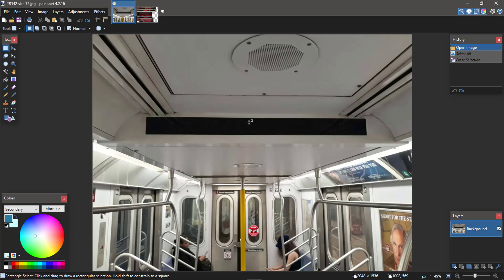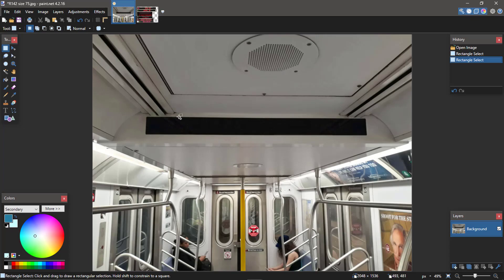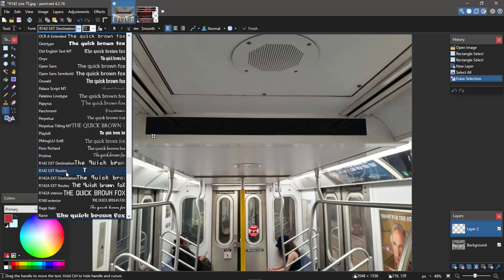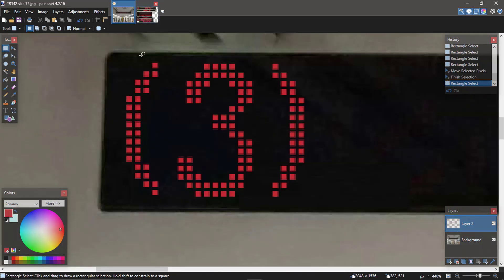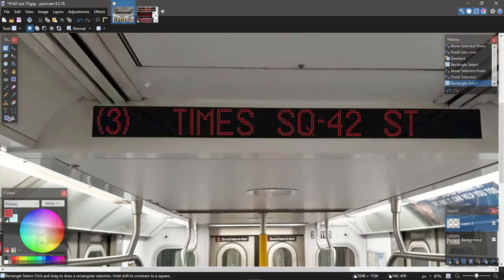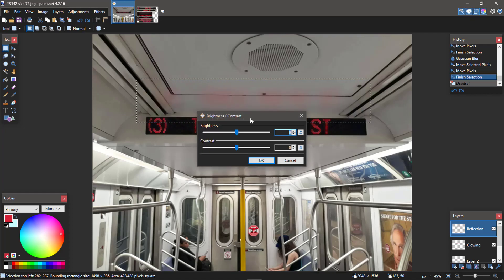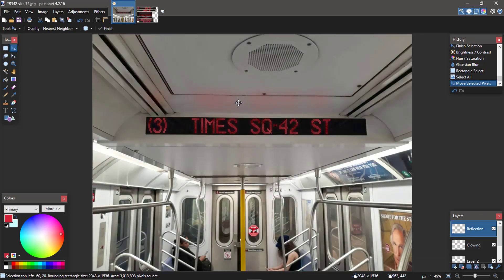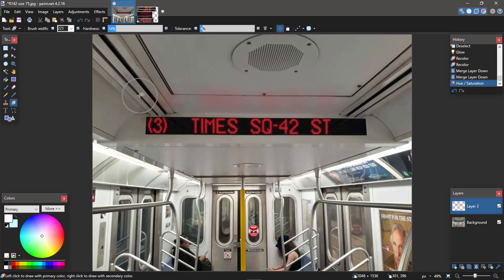How to Photo Edit NYC Subway Trains! - Part 1: R142 Method 1 | Transit Talk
In this video, we're doing the long-awaited tutorial on how to edit pictures of NYC trains in Paint.Net.